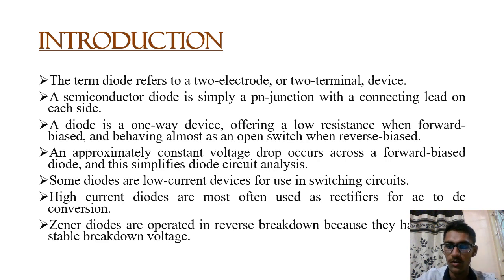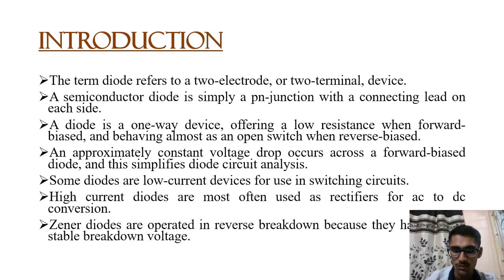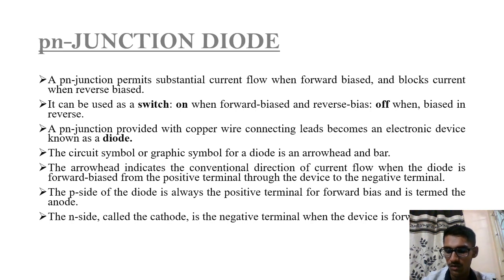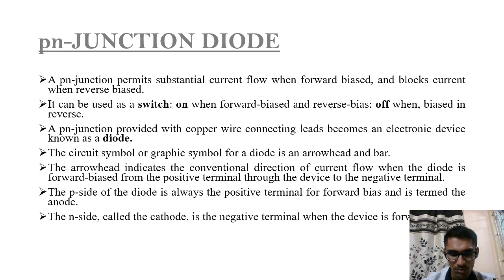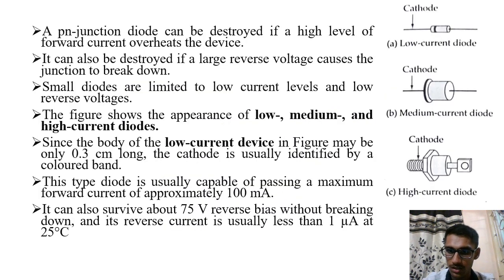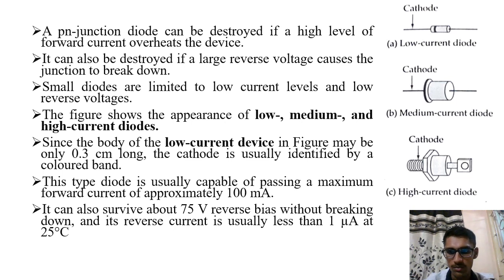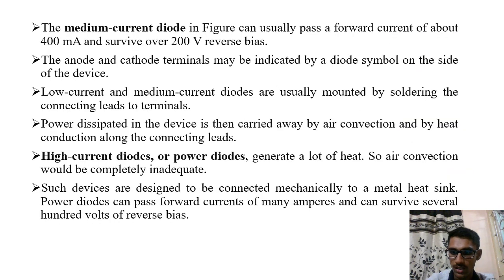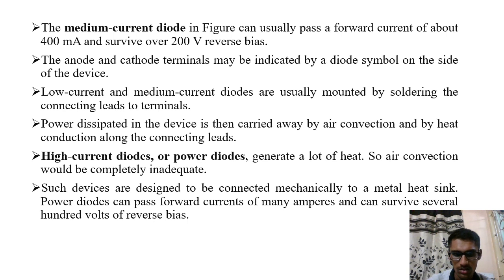pn-Junction Diode || Basic electronics (BBEE203) || SVCE